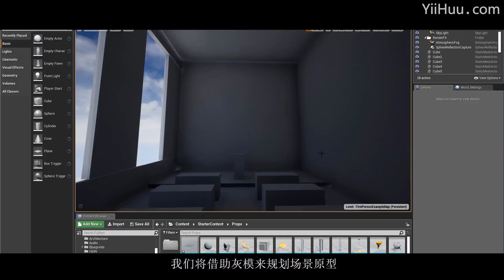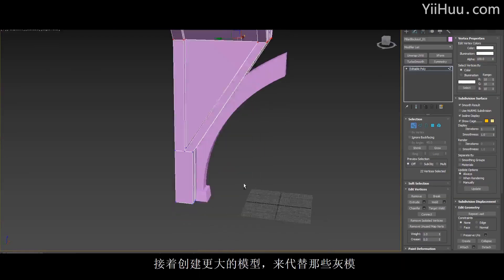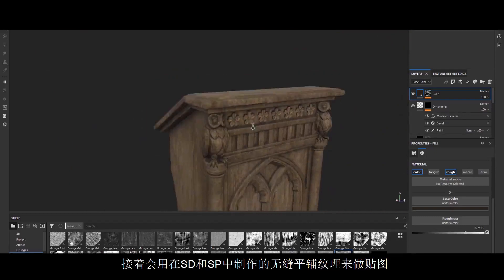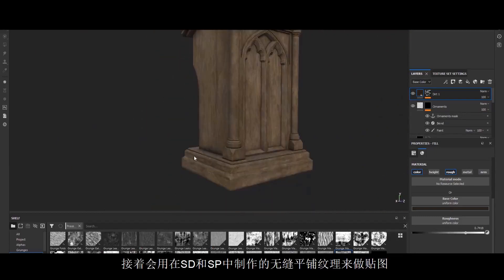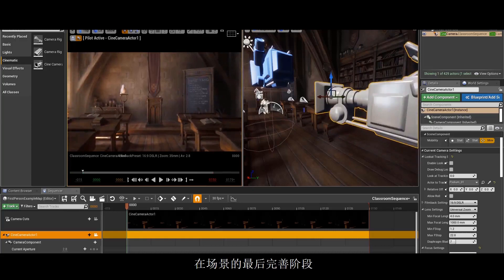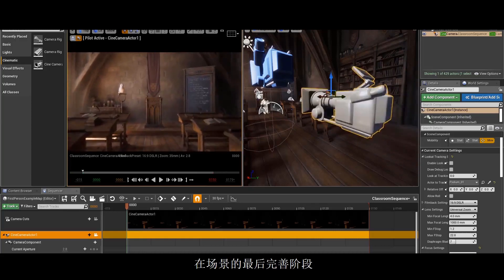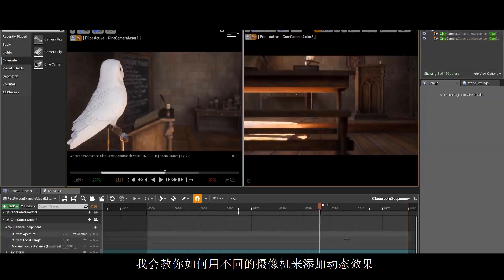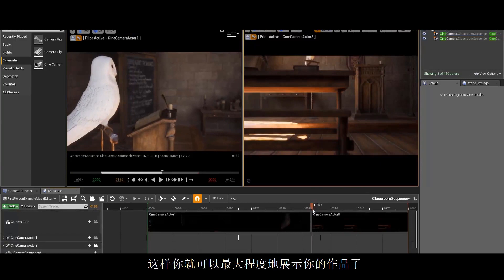Tutorial-Harry Potter-style Magical Classroom Creating for games/ films by Ognyan Zahariev​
How to create a Harry Potter-style Magical Classroom Scene for games or films？You'll know from this course-by Ognyan Zahariev​ from Ubisoft.

Software:3ds Max/Unreal Engine 4/Substance Designer/Substance Painter/Zbrush/Photoshop/Marvelous Designer 8

This course will take you through the entire process of making a Harry Potter style magical classroom scene with multiple software, including scene concept planning, reference material collecting, main scene gray models constructing, wooden podium, iron ring, paper book, candle, chalk, glass jar and other material assets creating, texture mapping, UE4 lighting settings, and real-time rendering, etc.